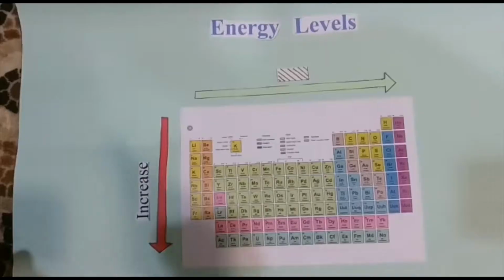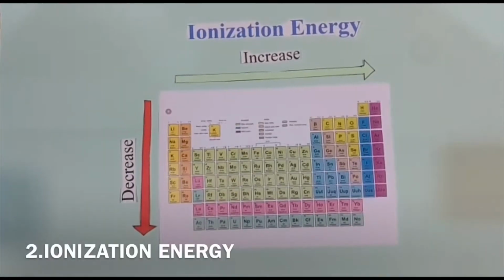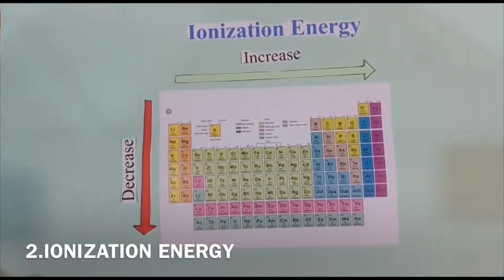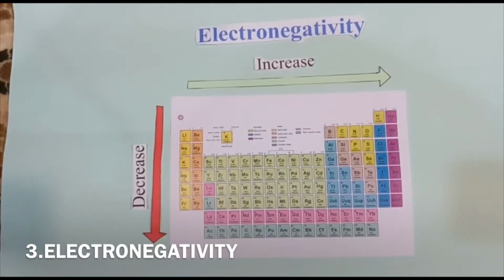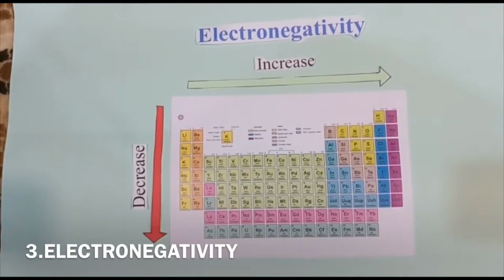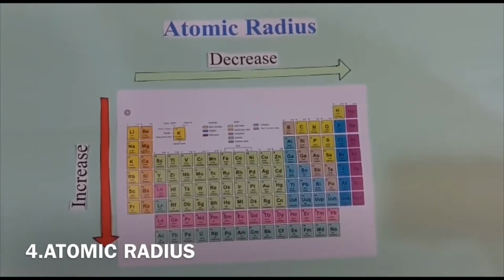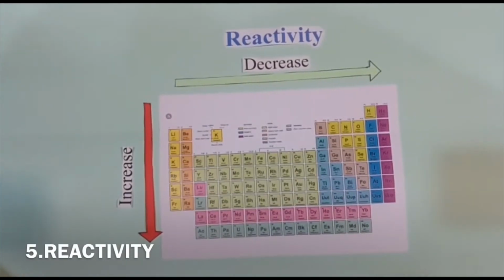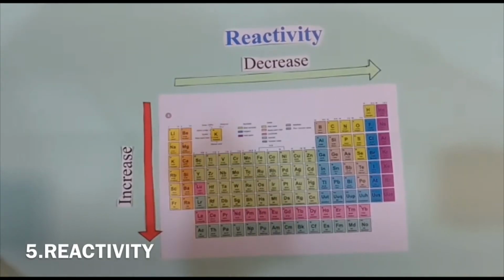Trends in the periodic table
Class project hope you enjoy.